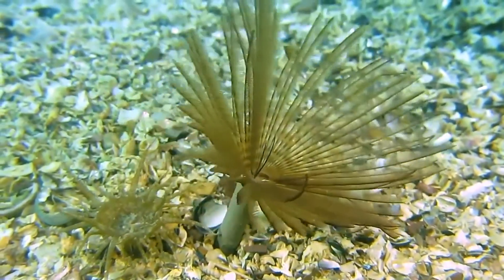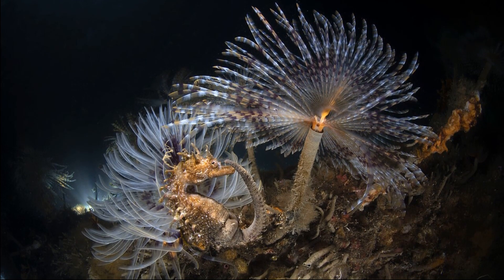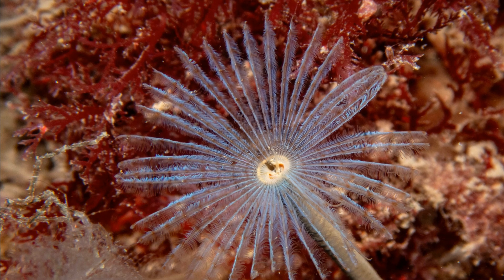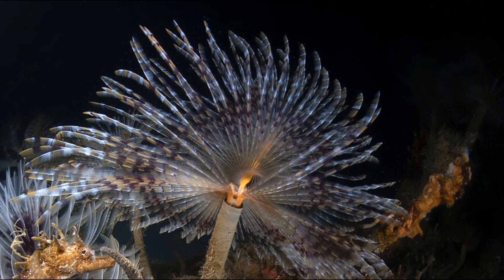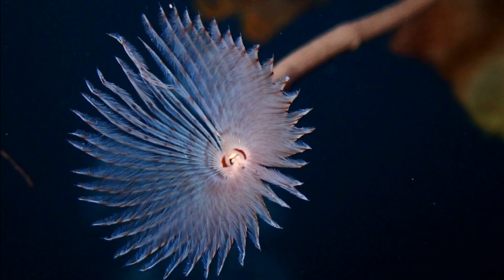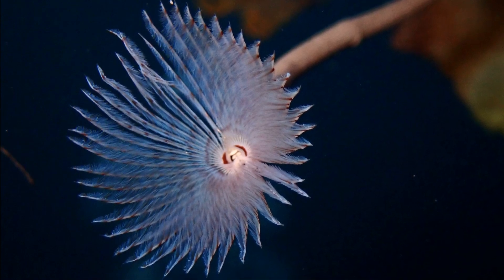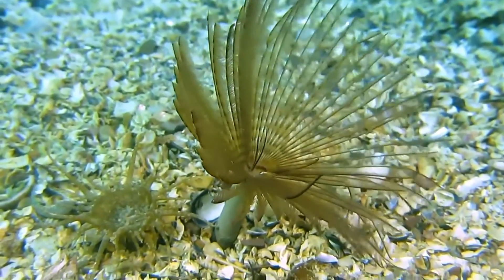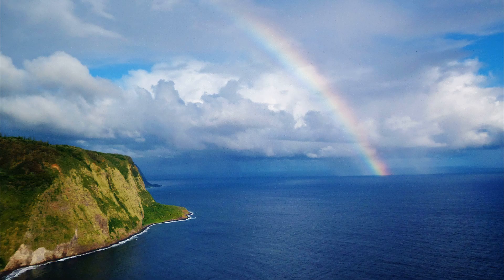Facts: The Peacock Worm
Quick facts about this feathery polychaete worm that filters food from the water! The peacock worm (Sabella pavonina). Peacock worm facts!

MacQuitty, Miranda. Ocean. United Kingdom, DK Publishing, 2021.
Walters, Martin, and Johnson, Jinny. The World of Animals. United Kingdom, New Leaf Publishing Group, 2011.
Trewhella, Steve, and Hatcher, Julie. In the Company of Seahorses. United Kingdom, Princeton University Press, 2022.
Dipper, Frances. The Marine World: A Natural History of Ocean Life. Germany, Princeton University Press, 2021.
Cremona, Julian. Seashores: An Ecological Guide. United Kingdom, Crowood Press, 2014.
Baker, Nick. The Complete Naturalist. United Kingdom, Bloomsbury Publishing, 2015.